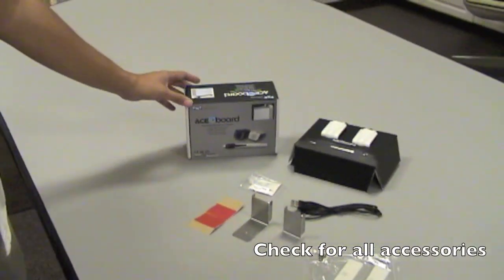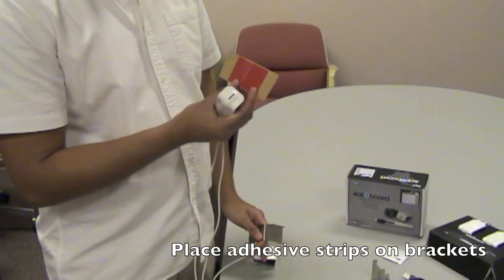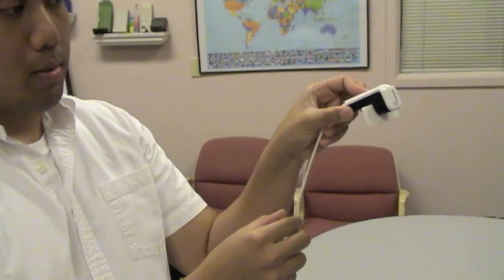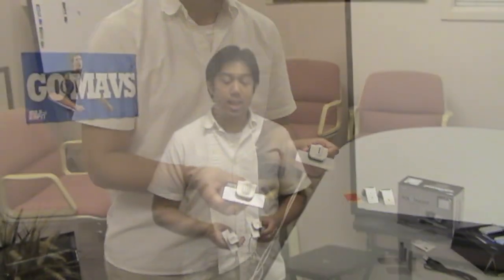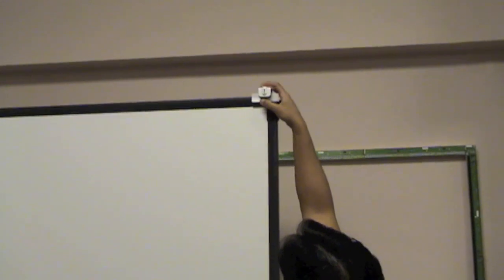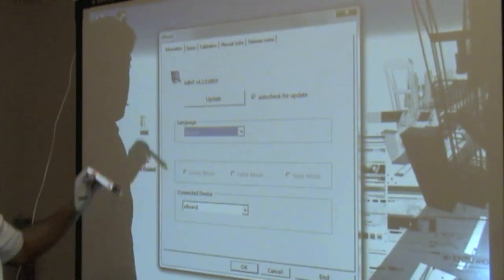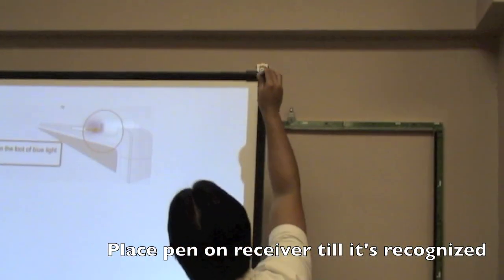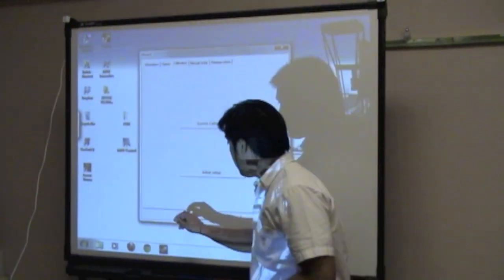ACEeBoard setup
How to setup an ACEeBoard.